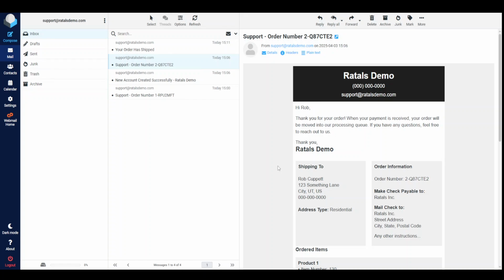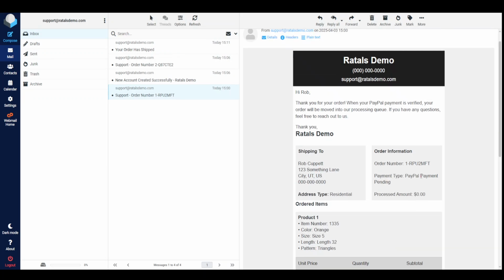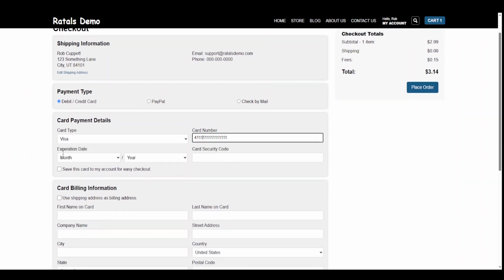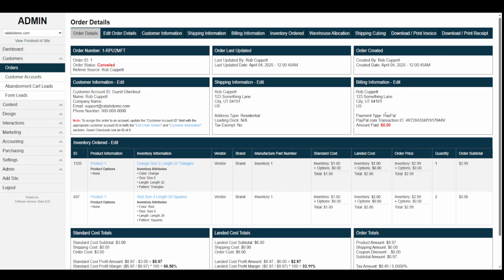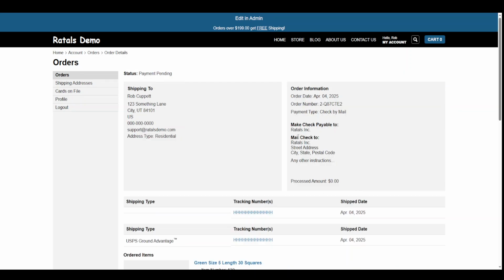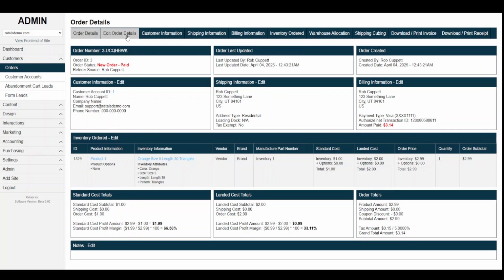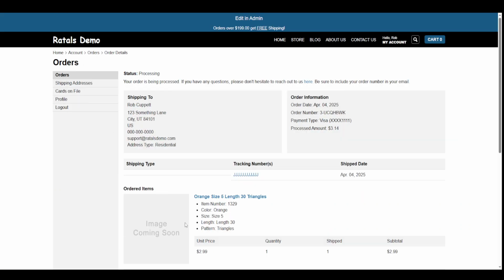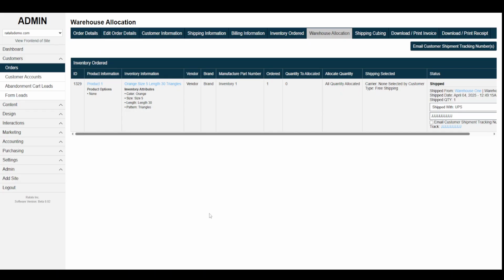Part 5 - Setting Up Your Ratals Software as an eCommerce Website